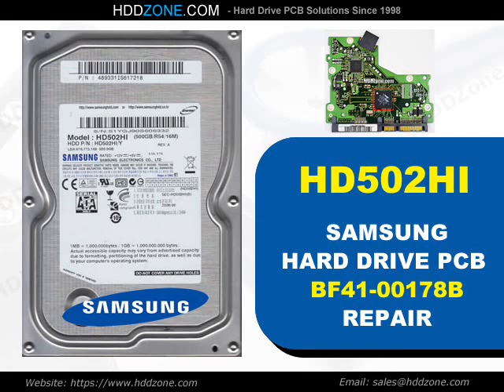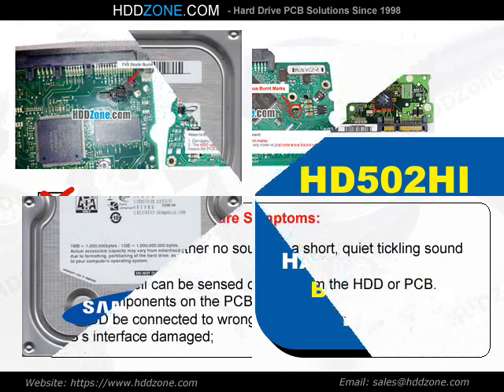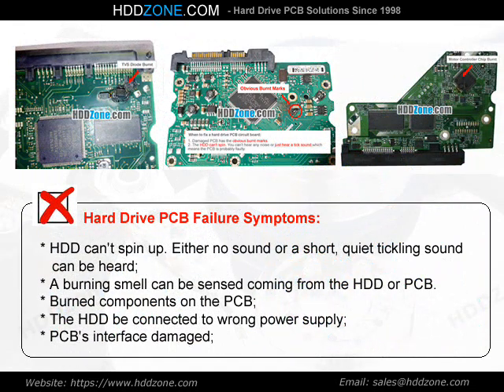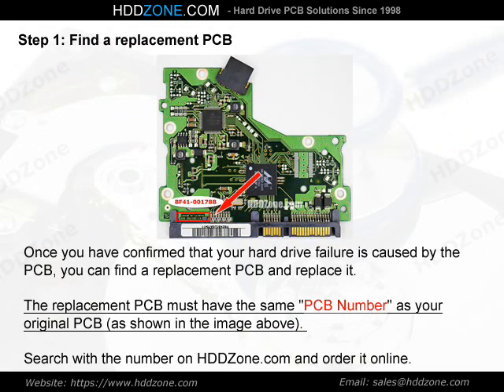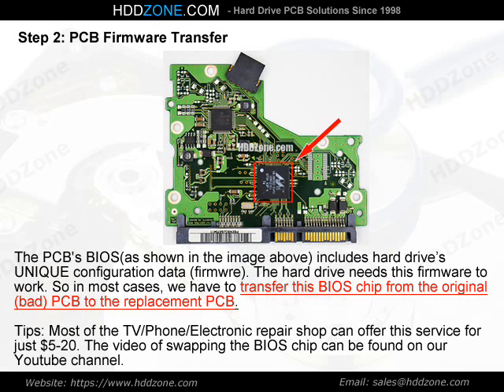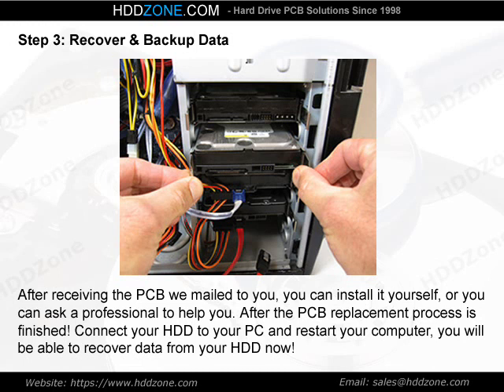HD502HI Samsung HDD PCB Repair BF41-00178B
Fix damaged Samsung HD502HI hard drive with the pcb replacement, BF41-00178B donor pcb circuit board for Samsung HD502HI hard drive.